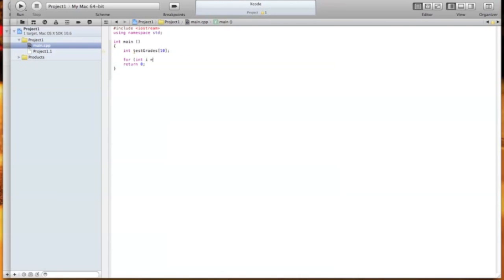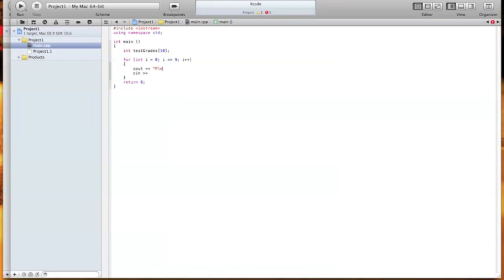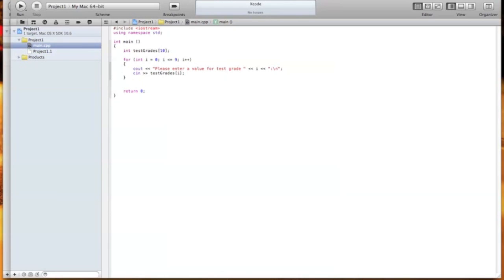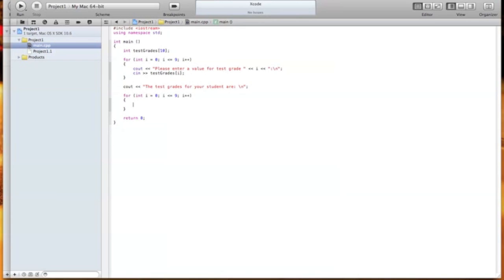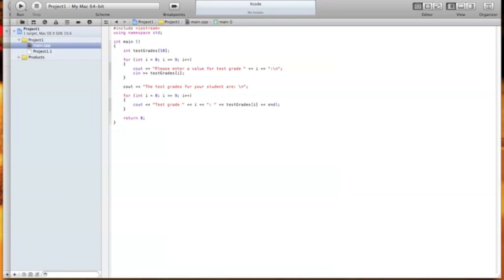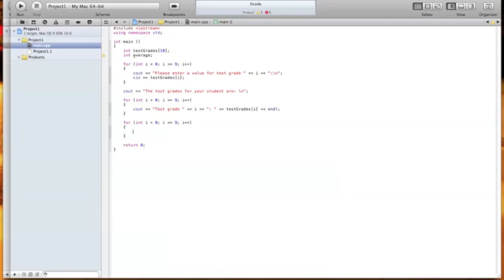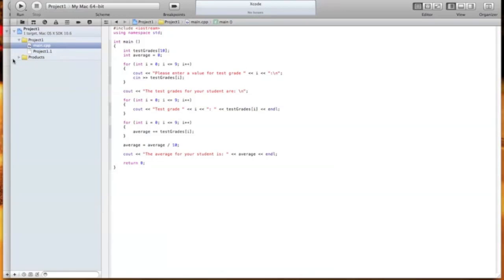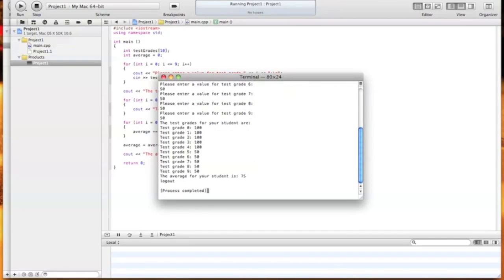C++ Project Solution #1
Solution for the first C++ programming project. How'd you do on it?